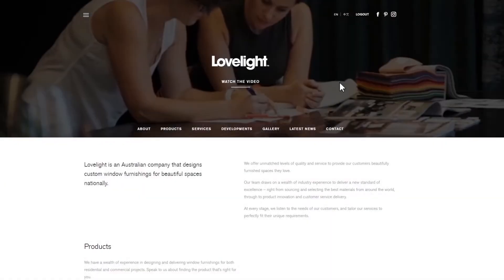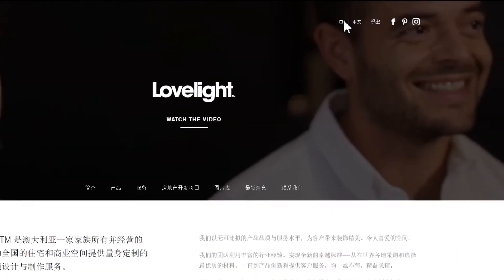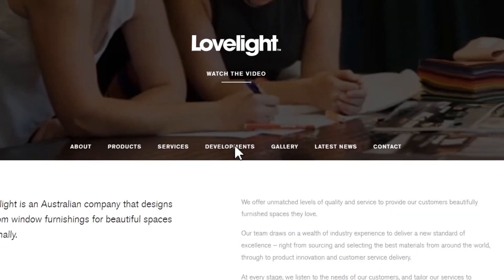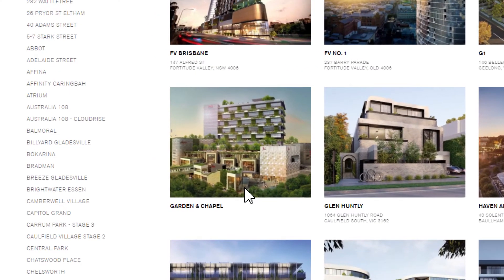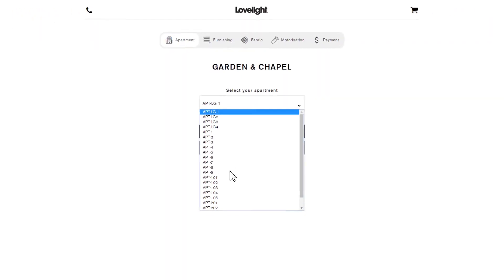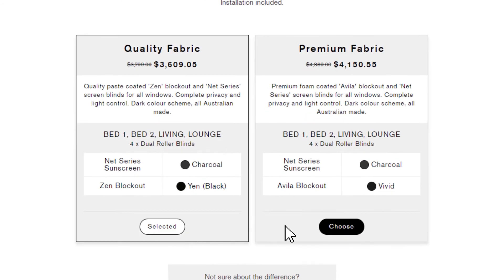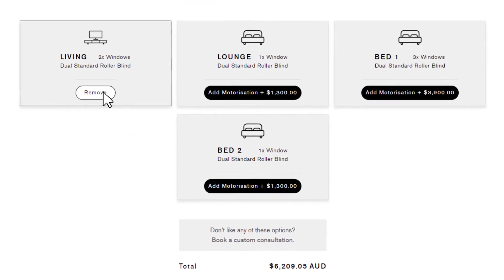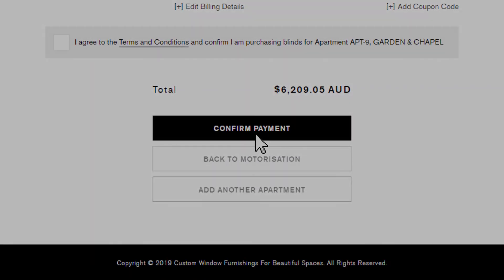Lovelight Smart Window Program Walkthrough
A demo of Lovelight's online apartment ordering system